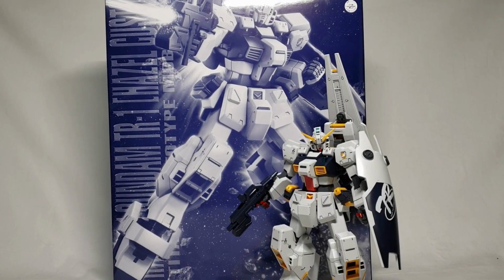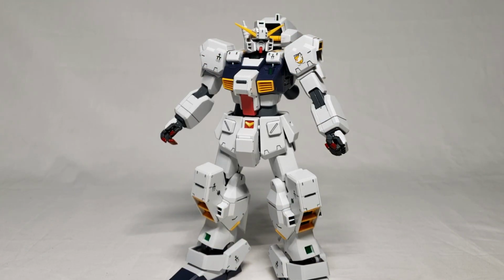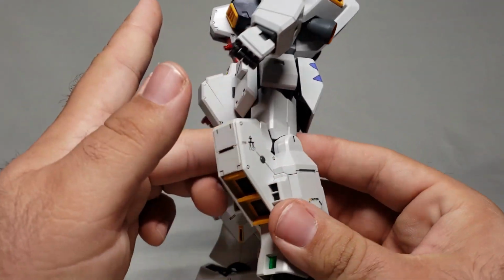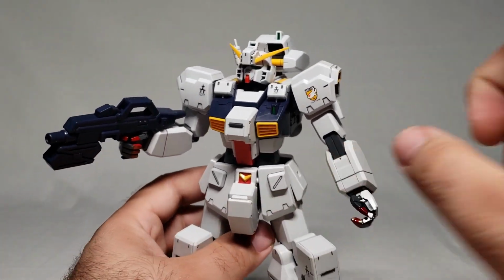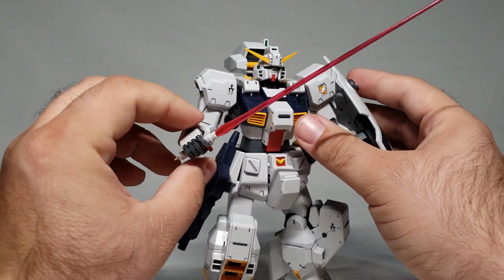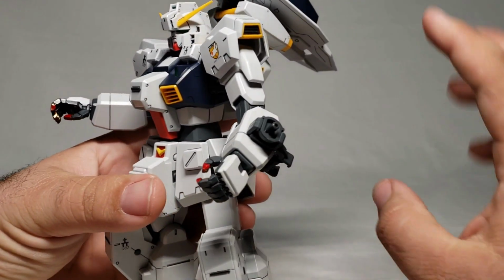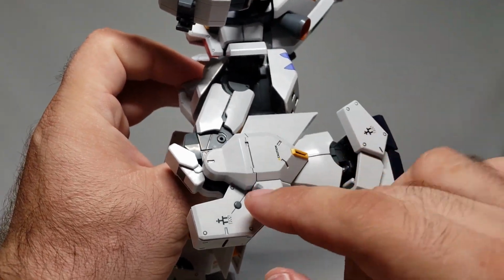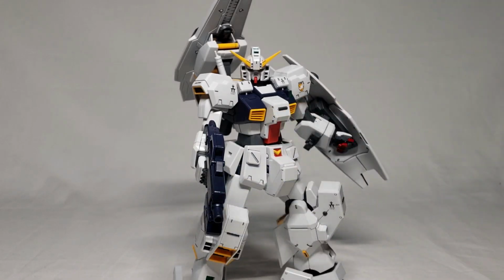MASTER GRADE MONDAY: P-BANDAI RX-121-1 GUNDAM TR-1 HAZEL CUSTOM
Running late but here is the review of the amazing (and long awaited) MG Hazel Gundam. Based off the MK II MG this thing is engineered well and was quite the fun build. And I actually enjoyed putting on water slides!
Thanks to my Patrons:
SteelAngelJohn
Andy Tubbs
Steve Middendorf
Kolby Britton
TheKrowSama